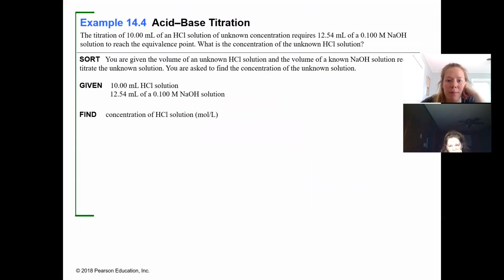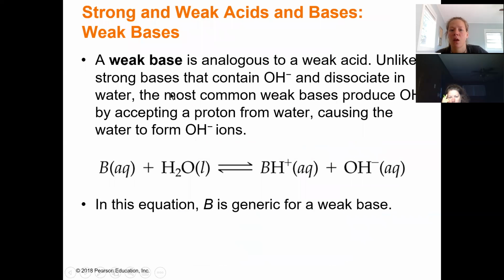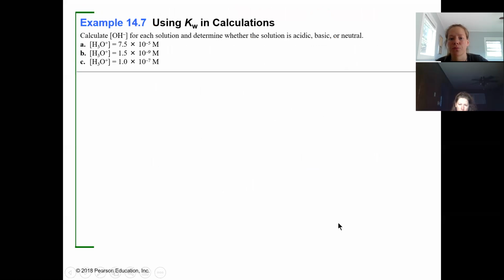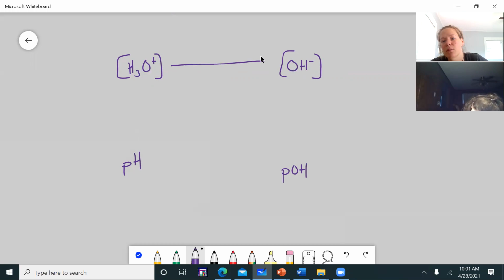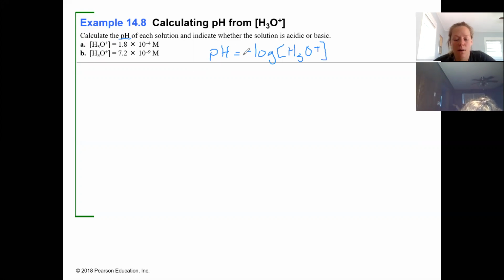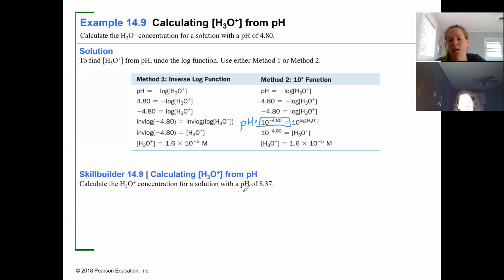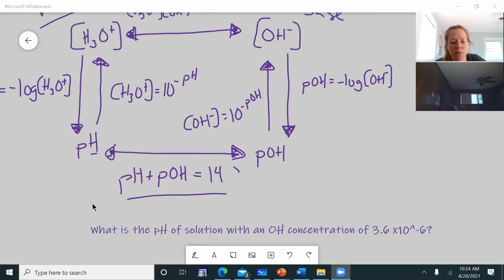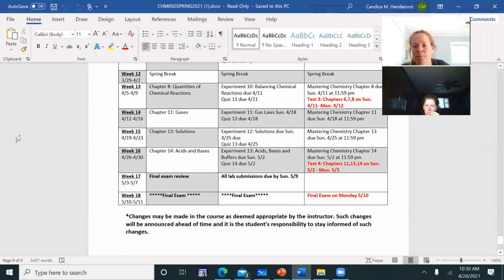CHM 092 4/28/21